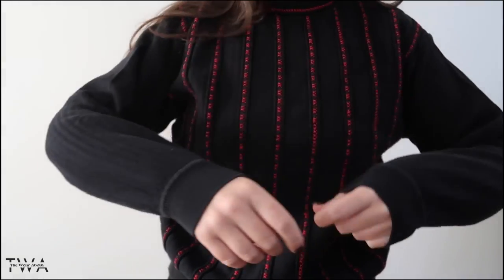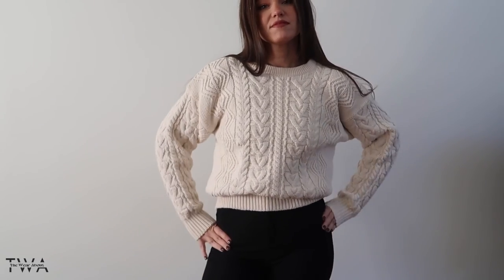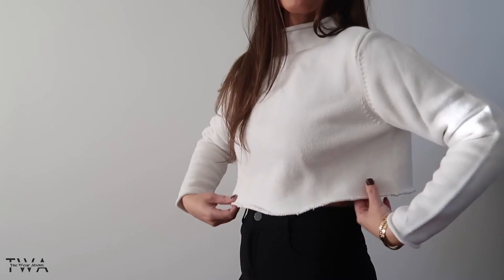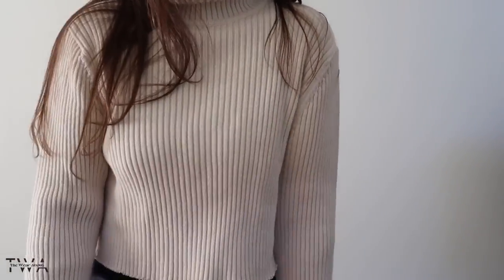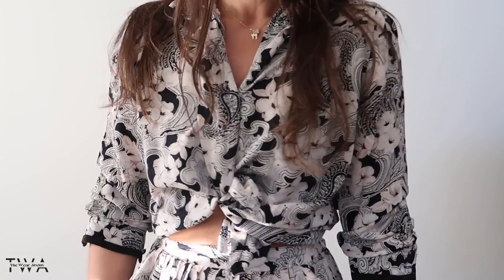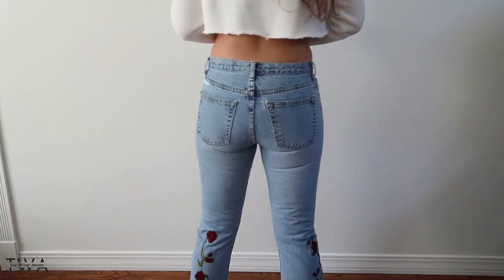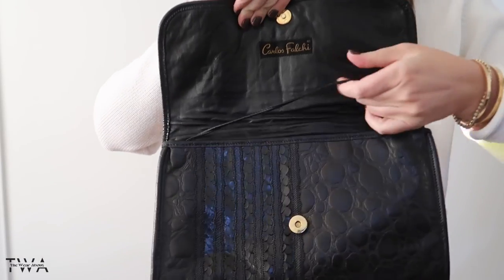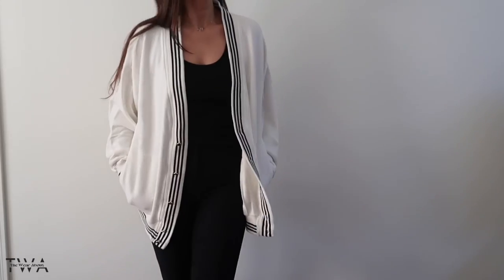Come Thrift with me! Thrift Haul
I love to go to the thrift store and find those vintage pieces. Figured why not film it this time.

Make sure to check out my Poshmark closet to find items that maybe your treasures!